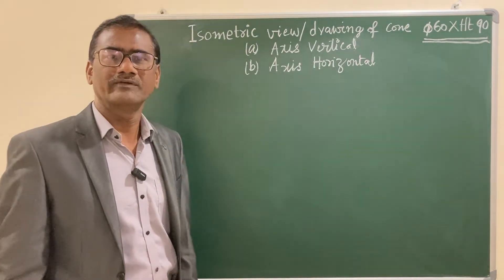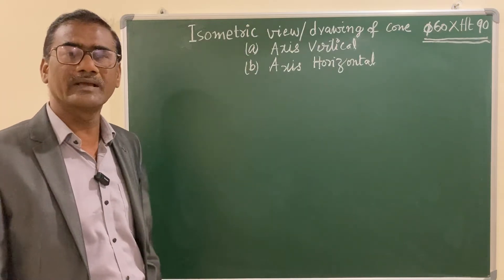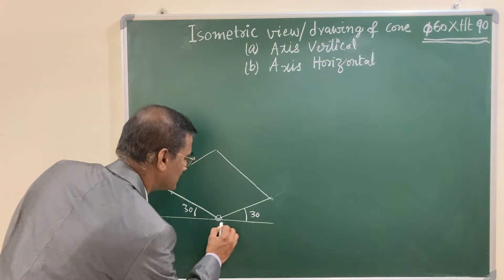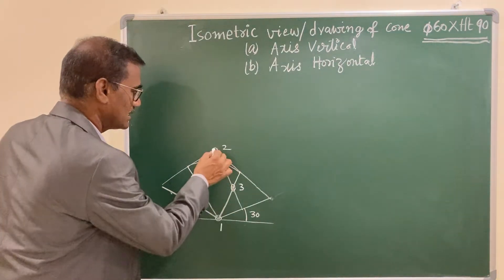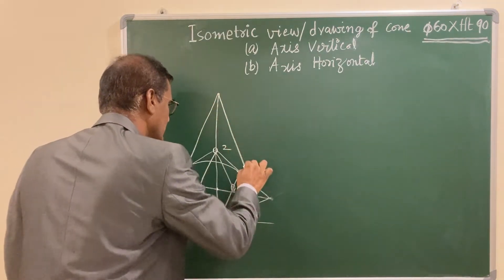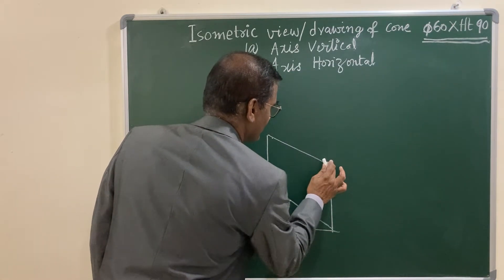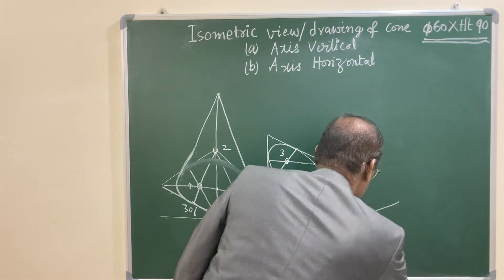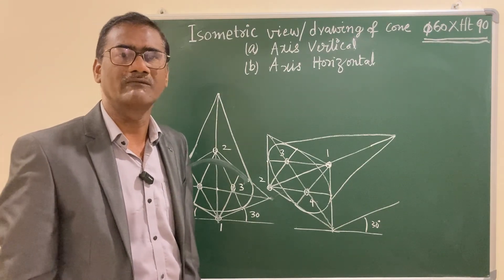Isometric view of cone -- Dr.Ravi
From this lecture you will be able to draw isometric view / drawing with in 5 minutes.